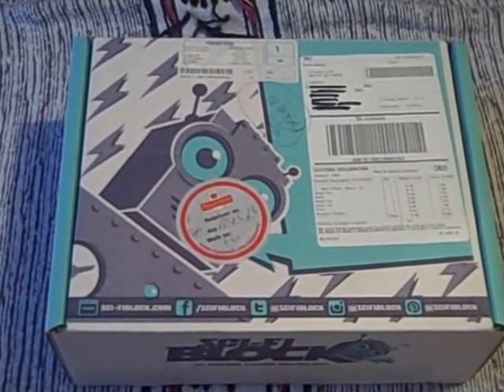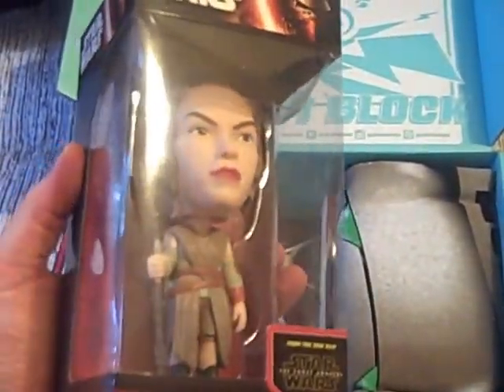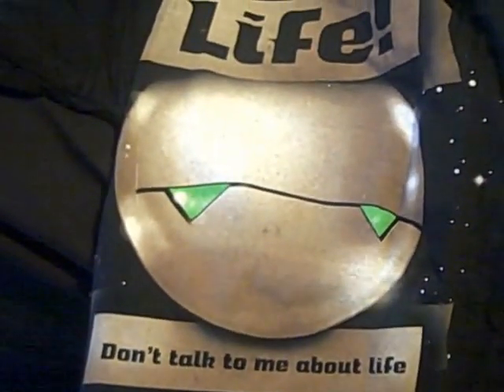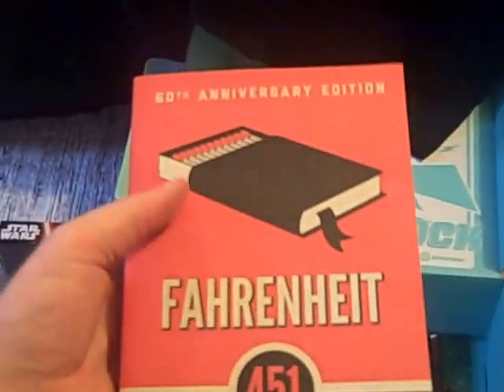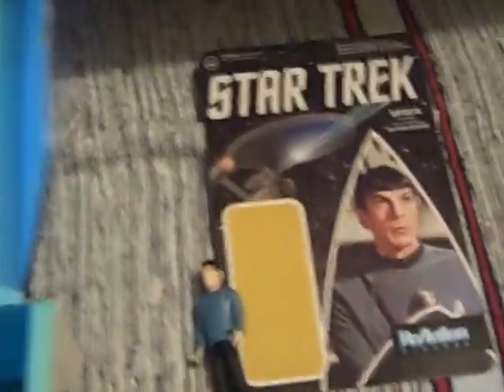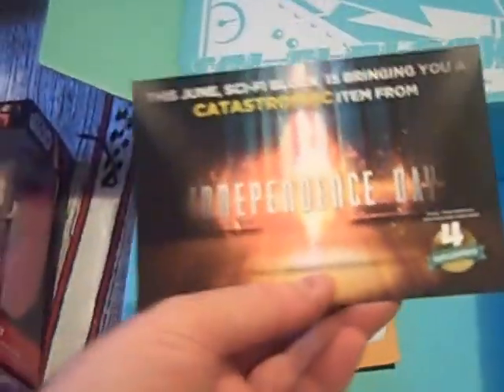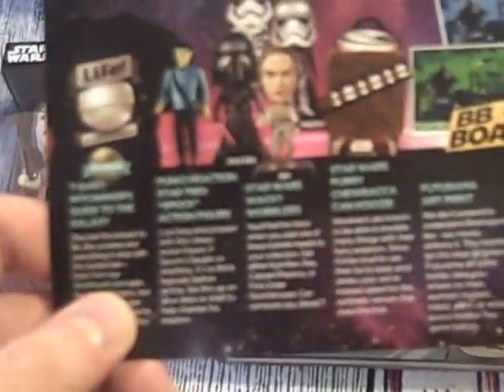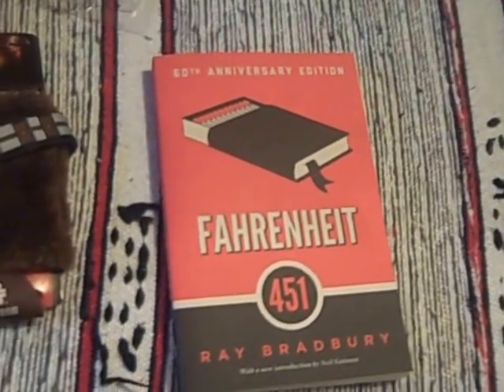Sci-Fi Block May 2016 Unboxing From Geek Subscription Box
unboxes Sci-Fi Block for May 2016, with a selection of science fiction items. Lots of Star Wars items this time and a cool T-Shirt. Watch the unboxing video to find out more.